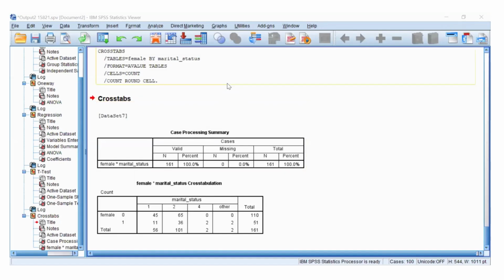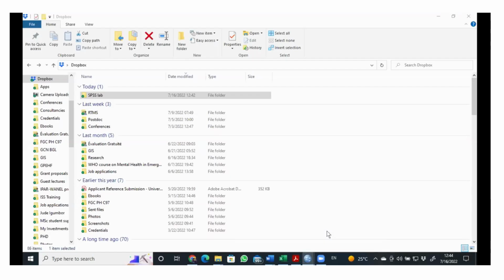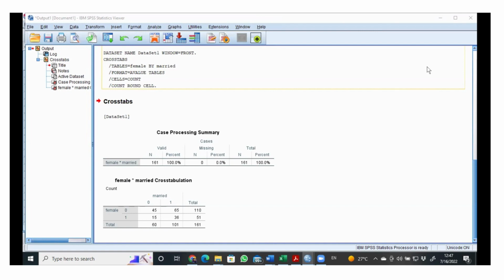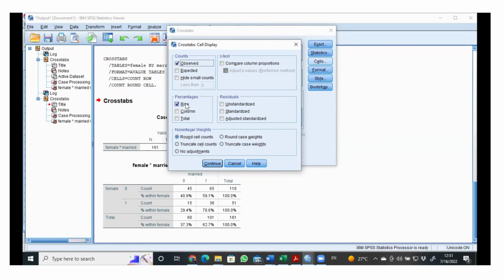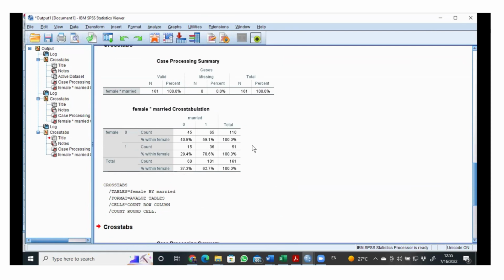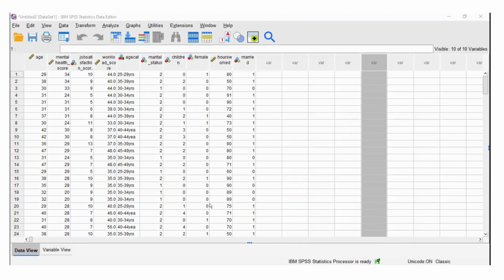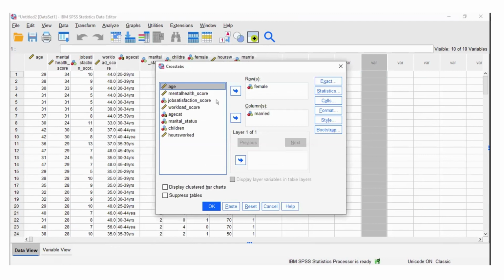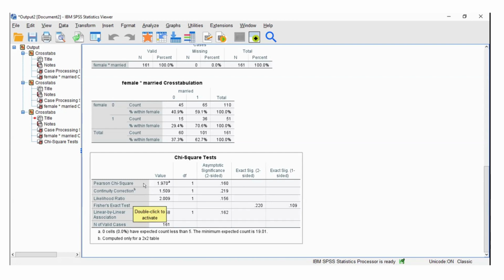SPSS Lab 4 Video 2 Chi square